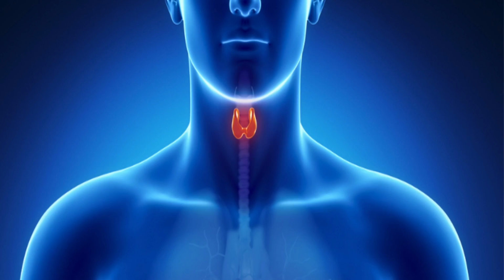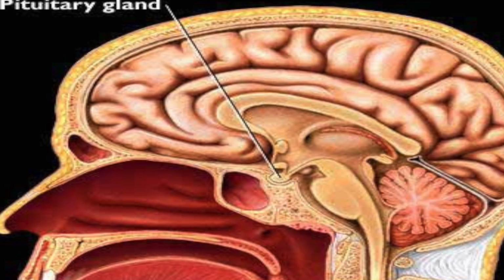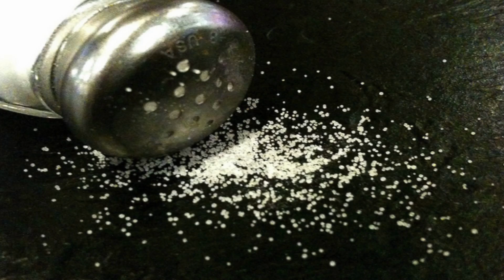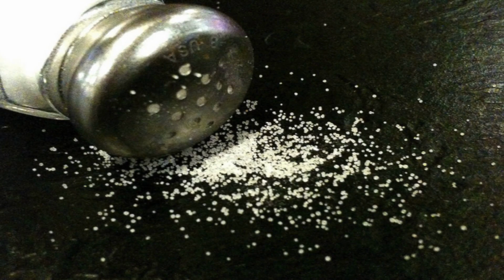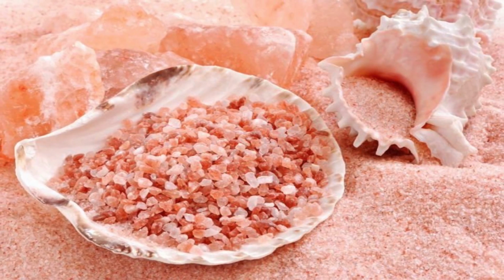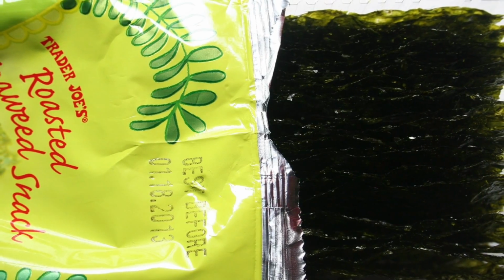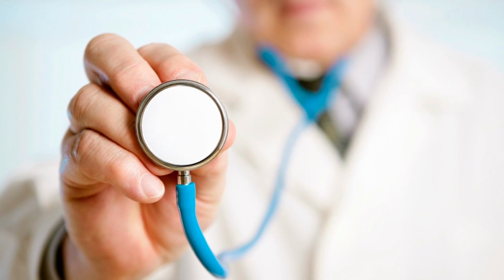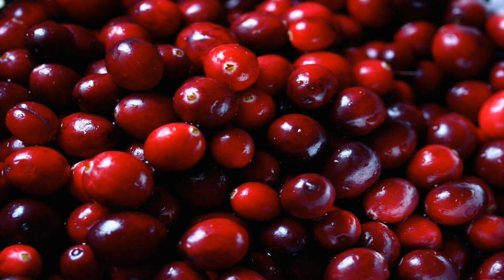How to Boost Metabolism with Iodine: Health Hacks- Thomas DeLauer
How to Boost Metabolism with Iodine from Health Hacks with Thomas DeLauer is a quick exploration of how iodine affects the thyroid gland and some of the things that you can eat to up your iodine levels. Learn how to ensure that you are getting the proper amount of iodine through your diet and how it can actually boost your metabolism to catalyze weight loss and increase energy levels. Join Celebrity Trainer & Organic Foods Expert, Thomas DeLauer to learn how to stay healthy and keep on track toward your health and fitness goals. Thomas Creates Loads of Health and Fitness Videos, and you can get more of them If you found this video helpful, head on over and “like” Thomas’s facebook fan and subscribe to my channel on YouTube at the link below. I’ll see you there!

Thomas Creates Loads of Health and Fitness Videos, and you can get more of them

Click here to sign up for the free BeFiT newsletter for workout tips, recipes and more!